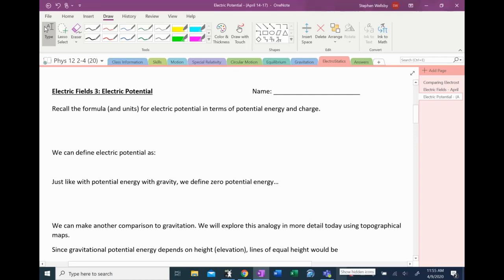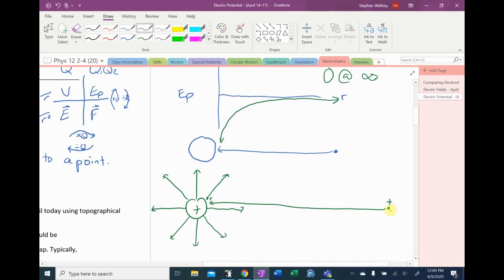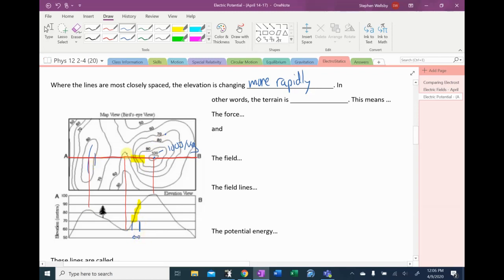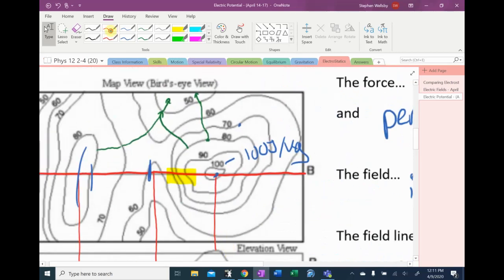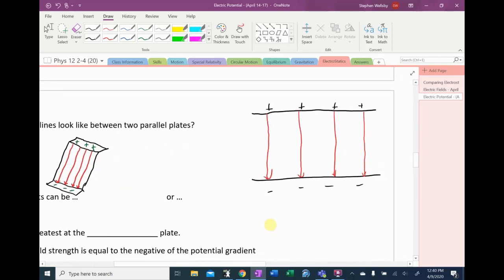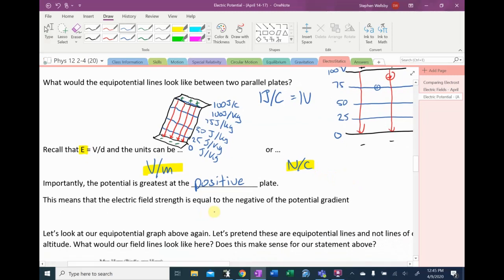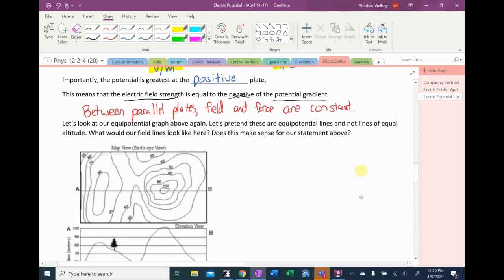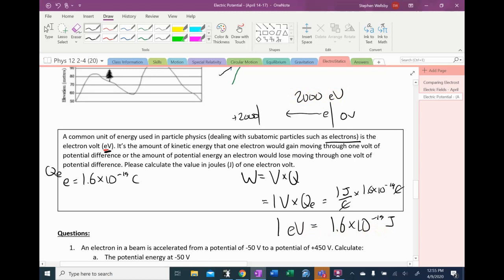Physics 12 - Electrostatics 2 (April 14-17)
Introduction to electric potential, with connections to electric field and potential energy.